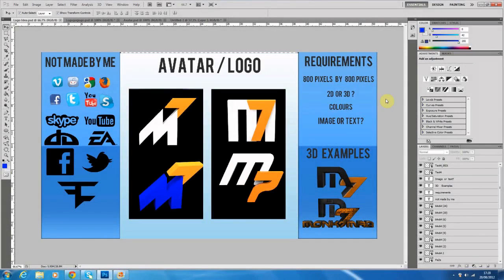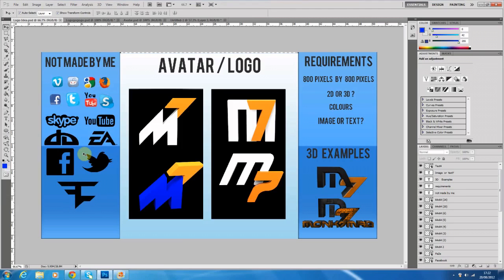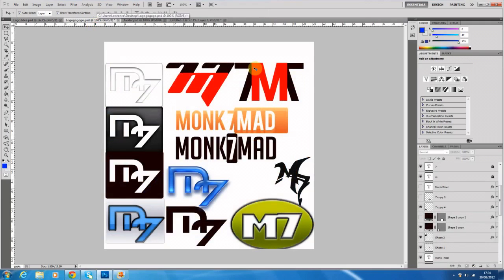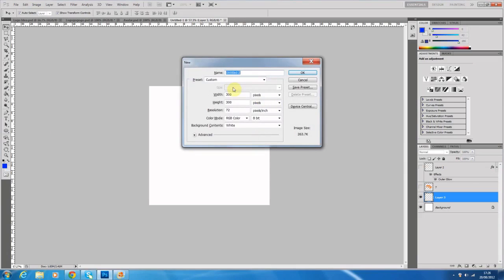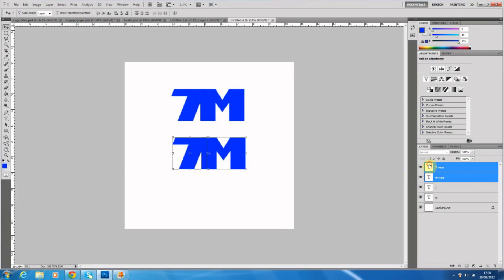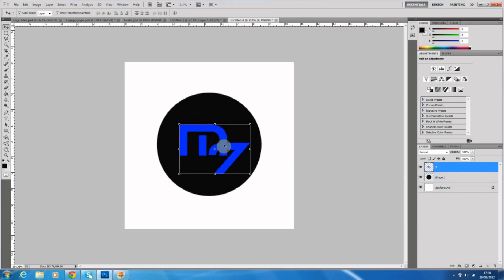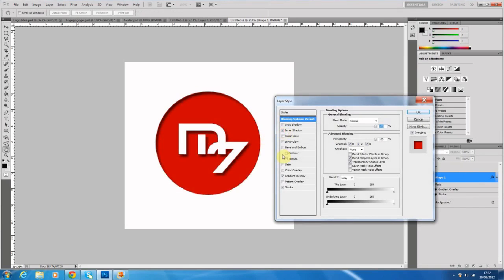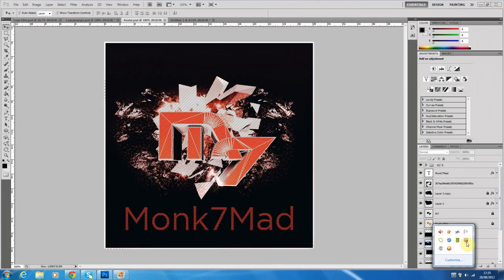How to: Make a Simple Logo / Avatar (Layer Styles Included)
Hey all, Monk7Mad here today with a fantastic Avatar / logo Tutorial where I go through the similarities and differences. Giving you ideas and some top tips on how to make a SUCCESSFUL Logo/Avatar.

- If you want to see how to make a metal avatar like mine in the video for a full tutorial leave a comment in the description.

If you want to see how to make a 3d avatar for a full tutorial leave a comment in the description.

How to: Make your Own Logo / Avatar - Differences & Ideas (Template Included)